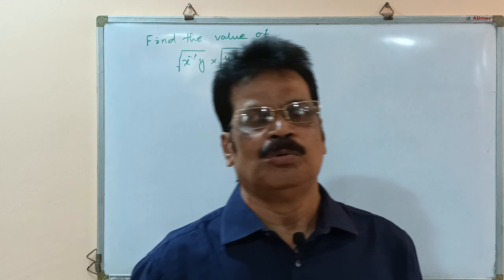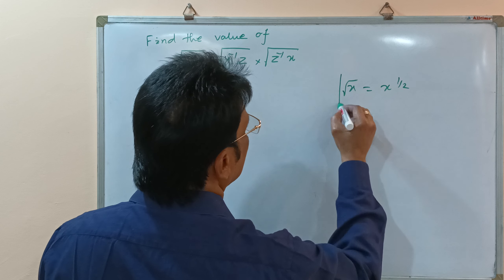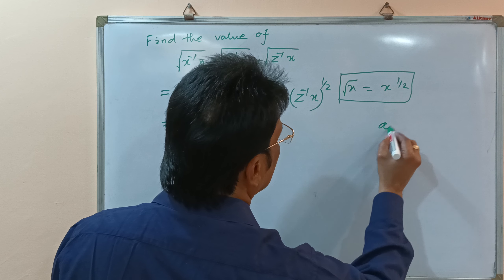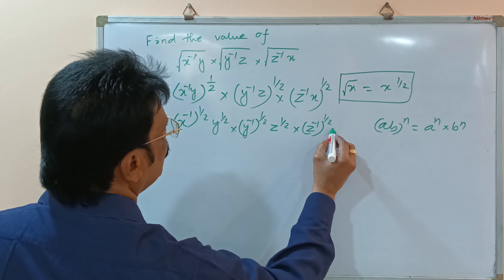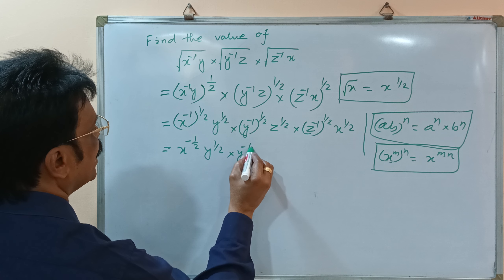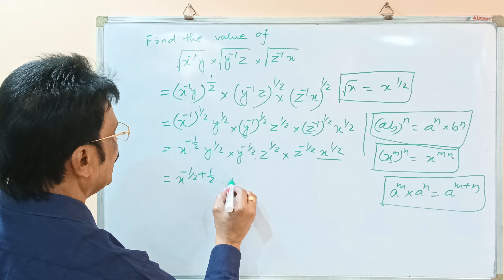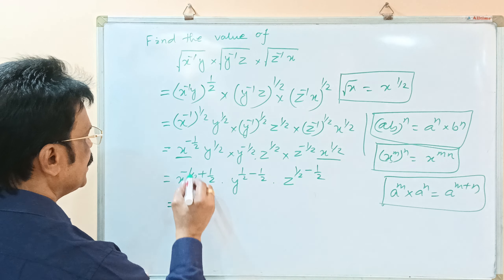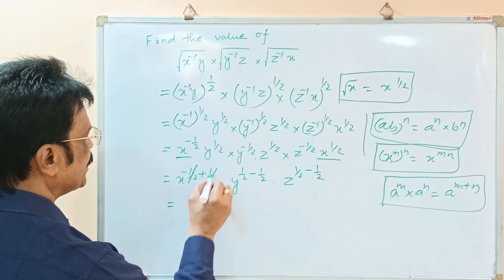Solve the Question | Algebra | Equations |Short Tricks | Brain Teaser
How quick can You Solve this equation?

This Question is related to algebra. A brain teaser to check your IQ.